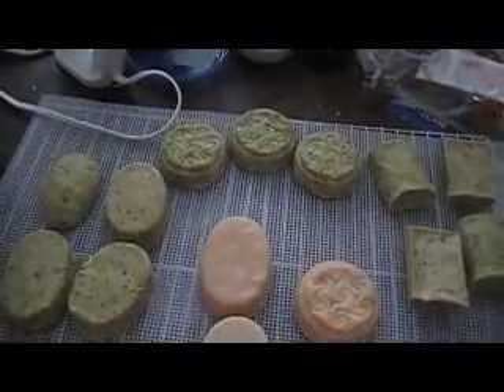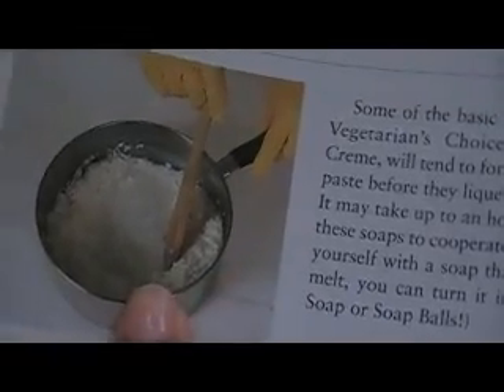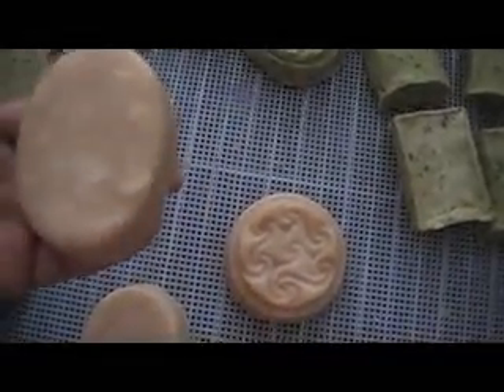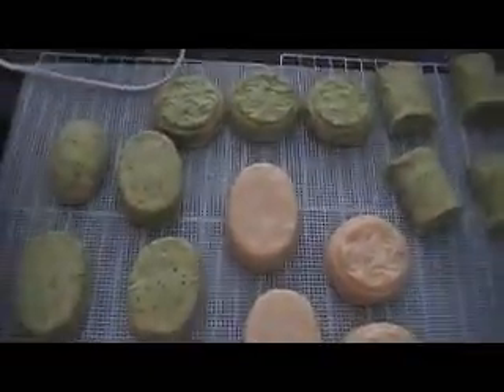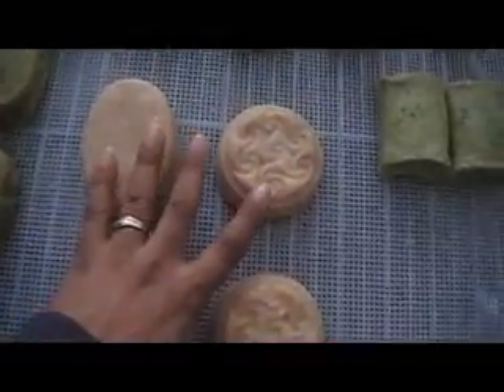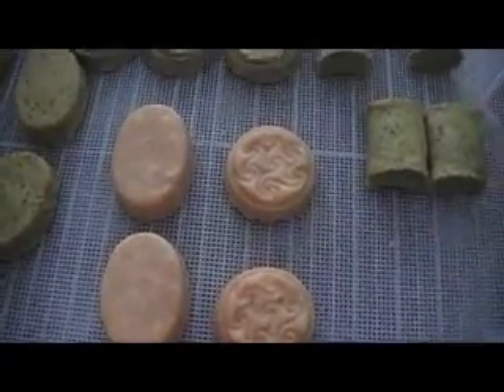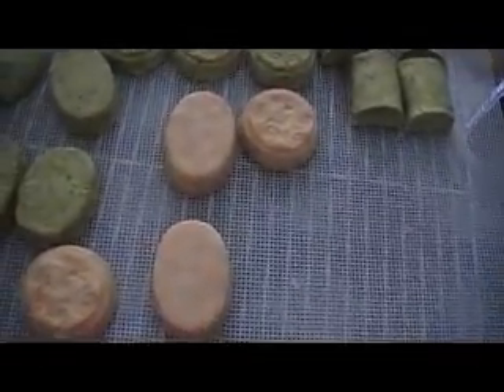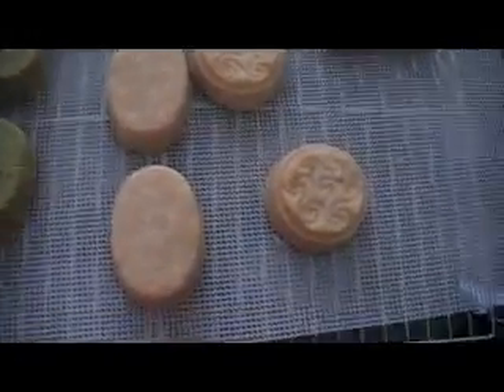Failures (kind of) and Sucess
So: I did two methods of handmilling. Pot and double ziplock bag. The ziplock bag method worked better but does not yield the amount of soaps that the pot method does. Pot process yeilds more soap but that soap shrinks very very badly. :-(
Maybe I will be adding ingredients to the end of my oven process soaps.